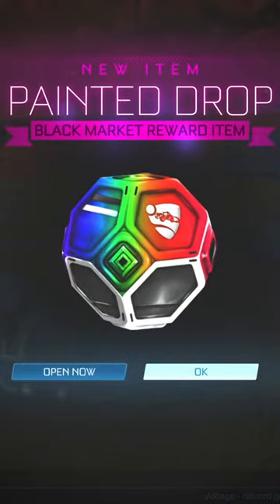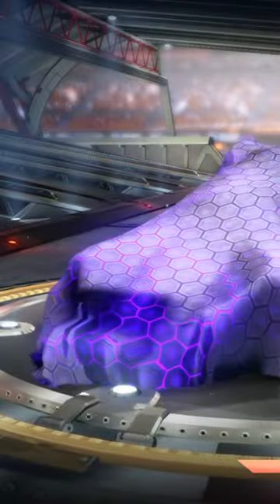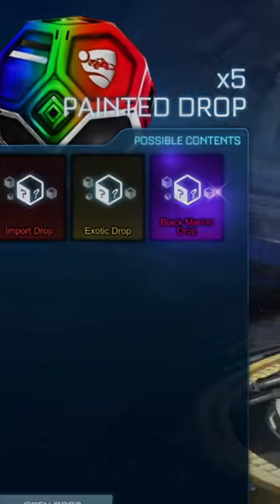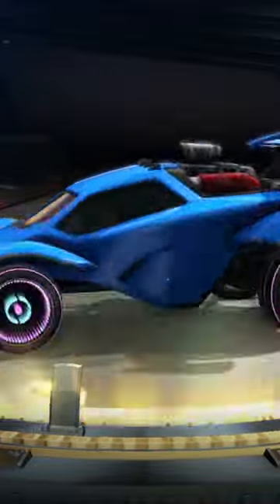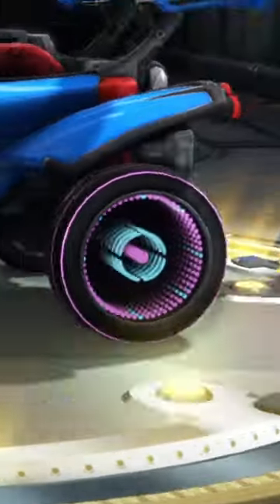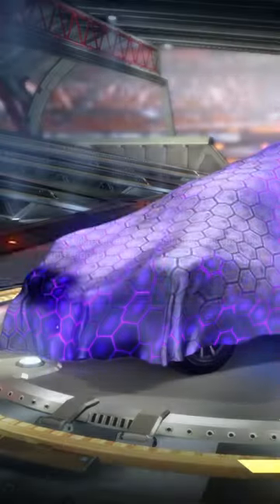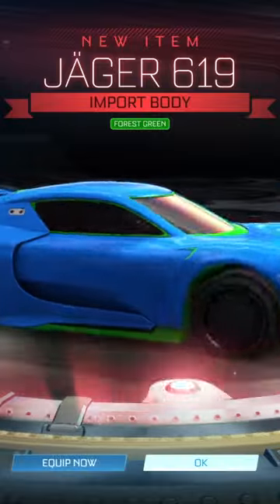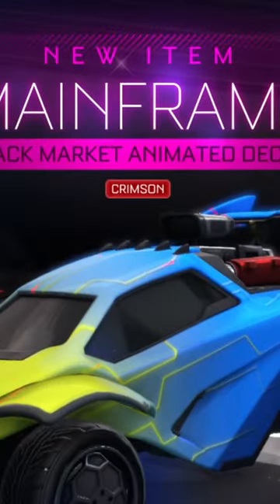OPENING 5 *PAINTED* DROPS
What is the best item you got in a drop?